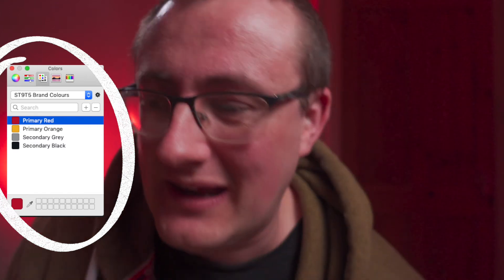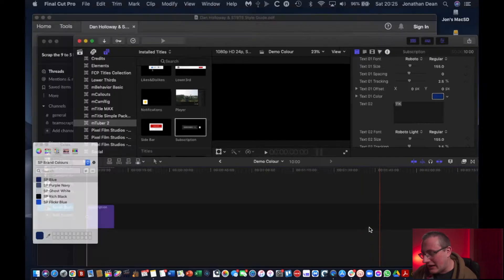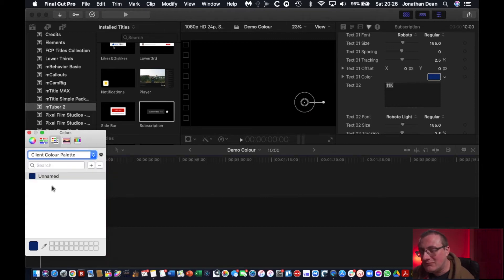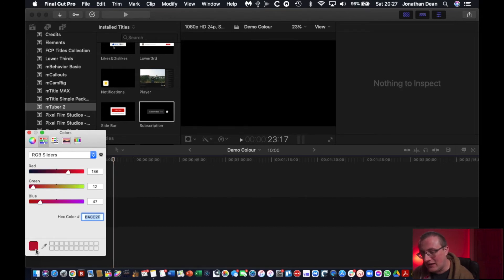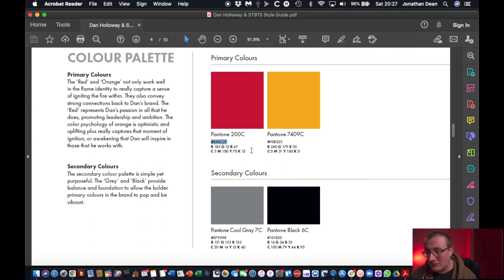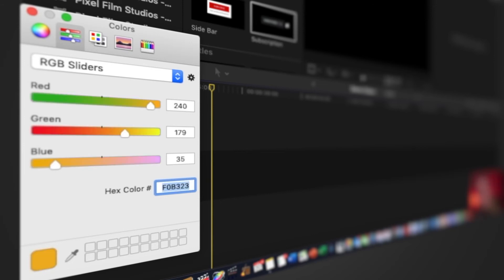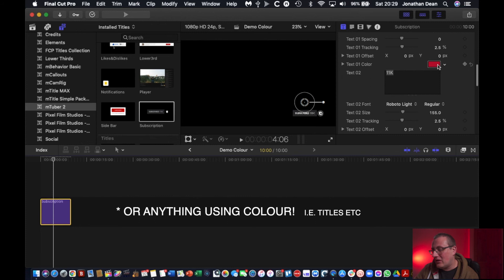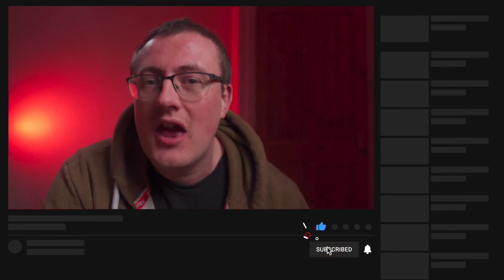How to create an ON BRAND CUSTOM COLOUR PALETTE in Final Cut Pro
Have you had a video project for a client who requires use of a particular  colour palette, they give you their Brand Booklet and ask you to only use certain colours.  But when you are editing in FCPX it gets fiddly using the right colours - you end up using the colour picker tool each time to get the colour just right? Been there? Then this video is for you!